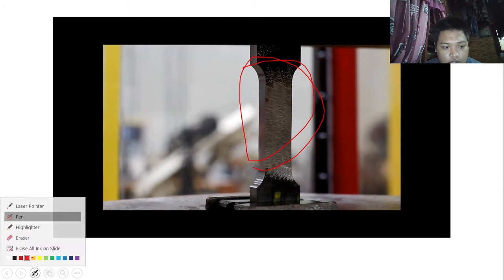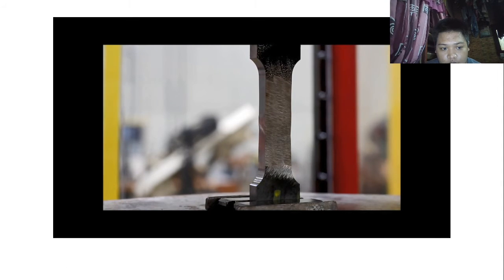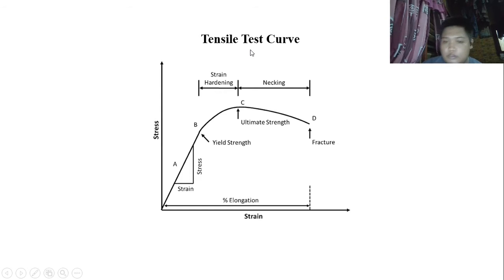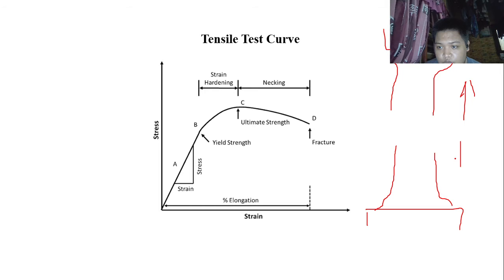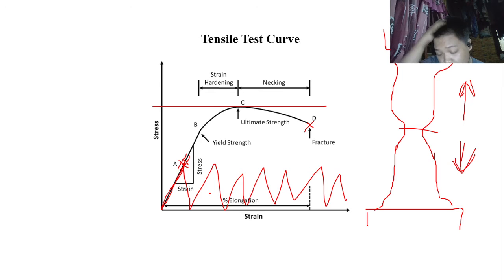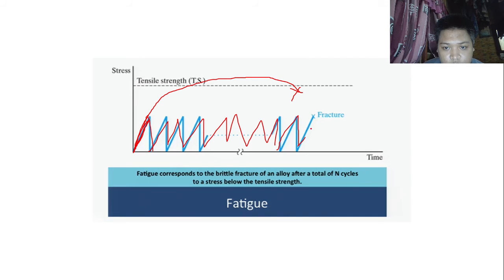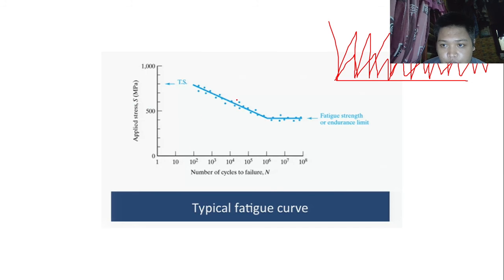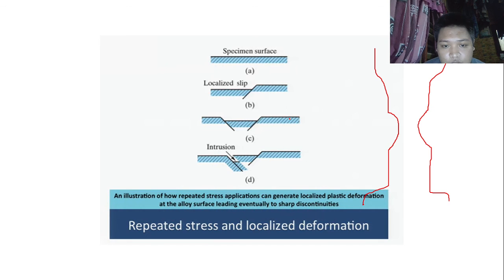Fatigue - Material Science - Mata, Albert Ken D. - ECE3A